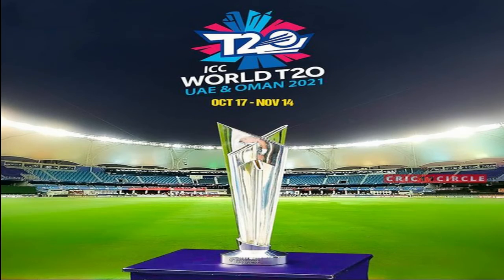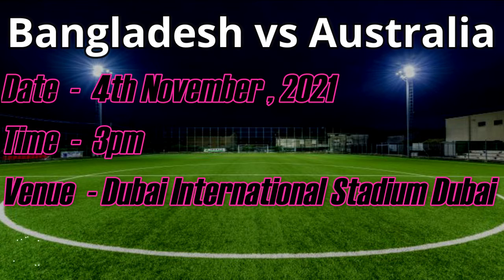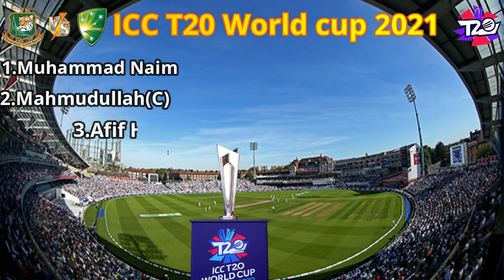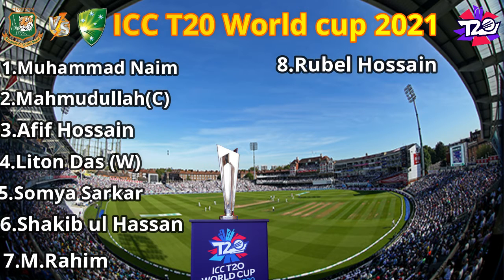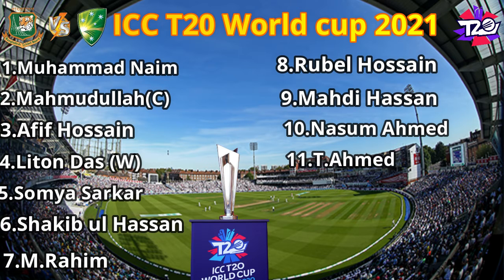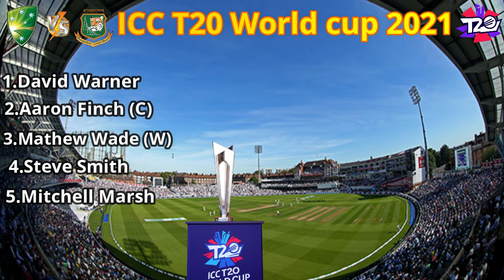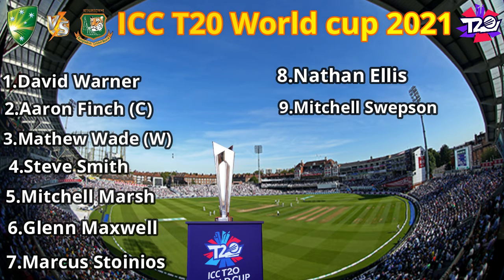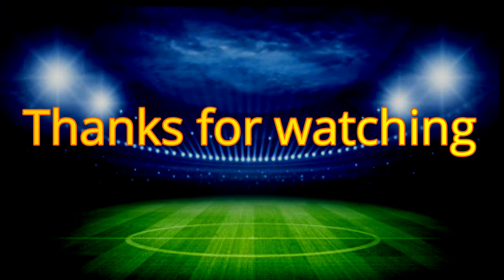ICC T20 WC 2021 - Australia vs Bangladesh | Detail & both teams playing 11 | Match 34 AUS vs BAN